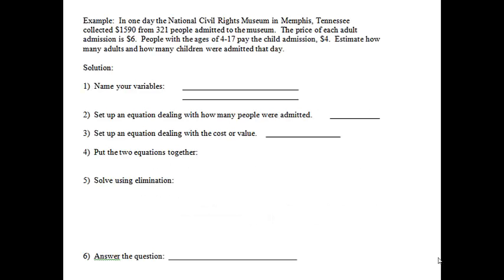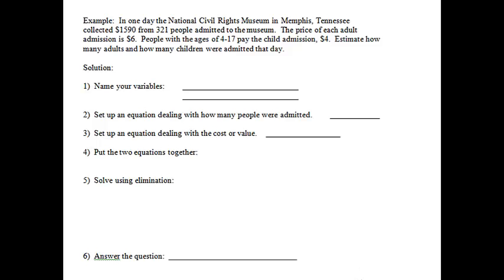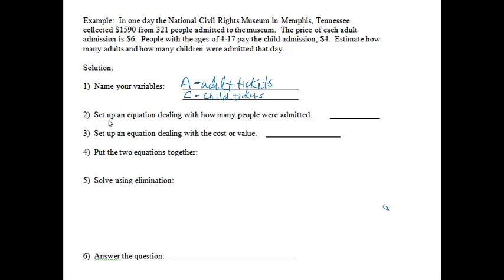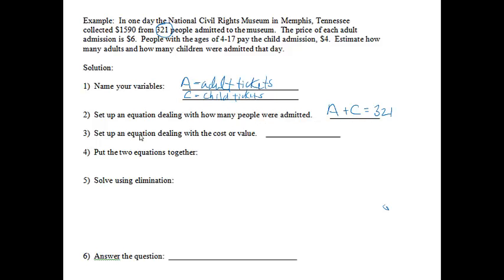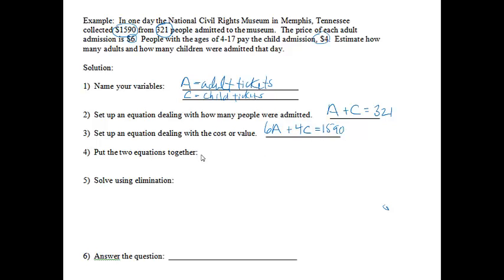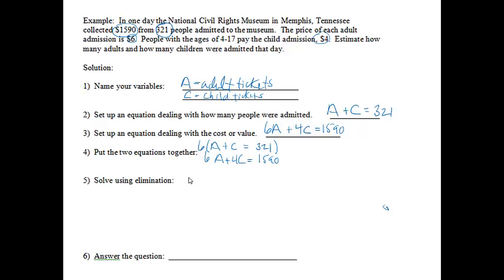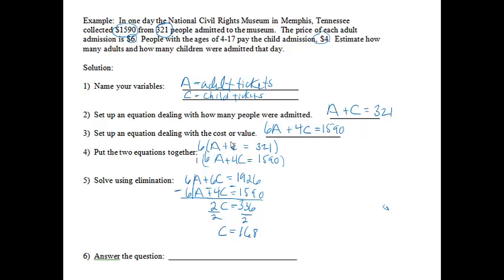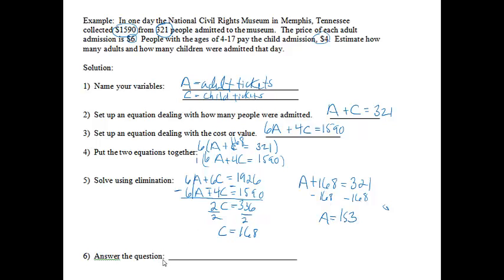solving systems in real life - elimination